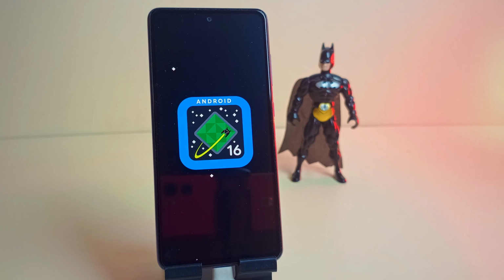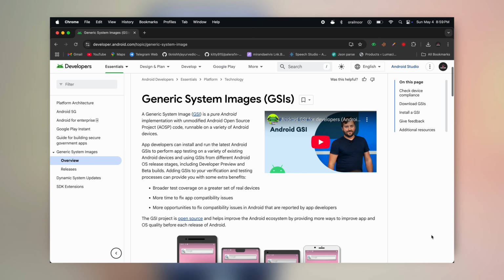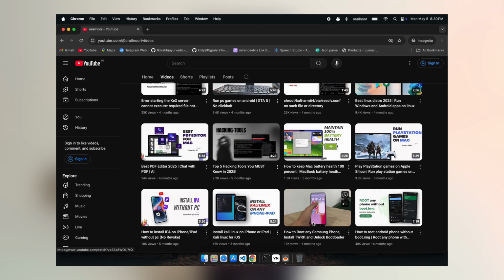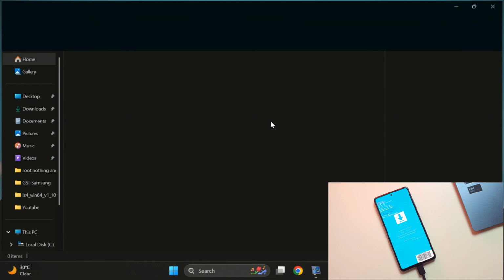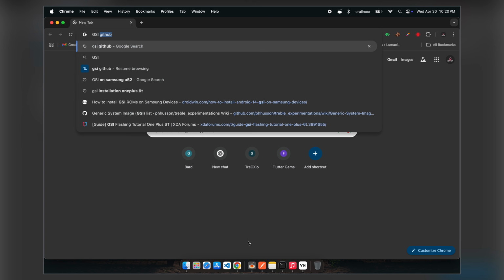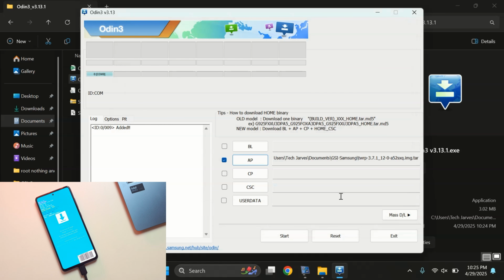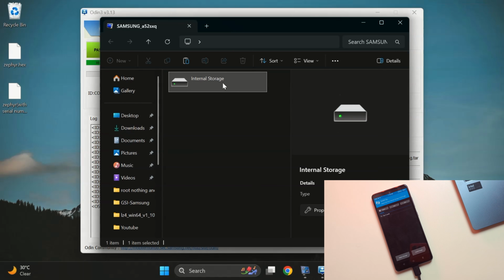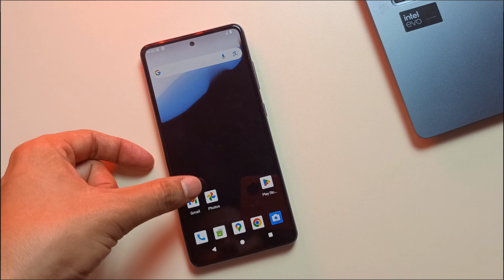Install android 16 on ANY Samsung phone | Android 16 GSI on Samsung — No Root Needed!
In this comprehensive tutorial, I show you how to install Android 16 GSI (Generic System Image) on a Samsung smartphone, using a step-by-step approach tailored for Samsung devices. This method works on any Samsung phone that supports Project Treble and allows bootloader unlocking — including popular Galaxy models!

What You’ll Learn in This Tutorial:
How to check if your Samsung device supports Project Treble
Downloading the correct Android 16 GSI with Google Mobile Services (GMS)
Unlocking your Samsung bootloader
Using Odin and TWRP to flash custom recovery
Flashing Android 16 GSI using TWRP
Common issues and how to fix them
Post-installation steps and feature overview

Timestamps
00:00 – Introduction
01:16 – What is GSI?
01:45  – Treble Compatibility Check
02:41 – Downloading Correct GSI
03:20 – Booting in download mode
03:50 – Downloading required files
05:28 – TWRP installation
06:54 – GSI Flash in TWRP
08:26 – First Boot & Limitations

Samsung phone with Project Treble support
A USB cable and a PC
Treble Info app (linked below)
Android Platform Tools (ADB + Fastboot)
Latest Odin flashing tool
Samsung USB Drivers
Valid or blank vbmeta.img
TWRP recovery build for your device
Android 16 GSI image with GMS (ARM64)

Known Limitations with GSI on Samsung
Samsung features like DeX, Knox, Secure Folder may not work
Camera quality might drop due to lack of proprietary drivers
Battery optimization may vary
No OTA updates
Stability may vary depending on GSI build

or XDA Forums)

Why Use GSI on Samsung?
Try Android 16 before official rollout
Extend device lifespan with the latest features
Clean, stock Android experience
Remove Samsung bloatware
Get the latest security patches from AOSP

👉 Pro Tip: Use the right GSI variant (ARM64 with GMS) and match your device’s architecture exactly.